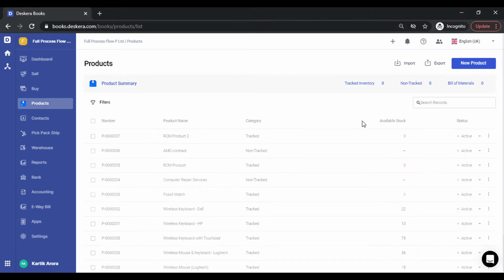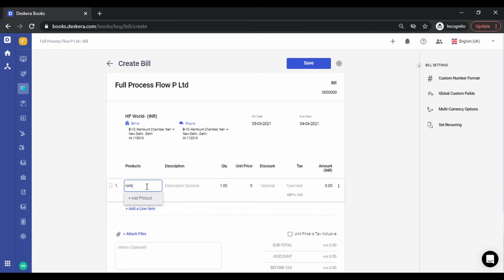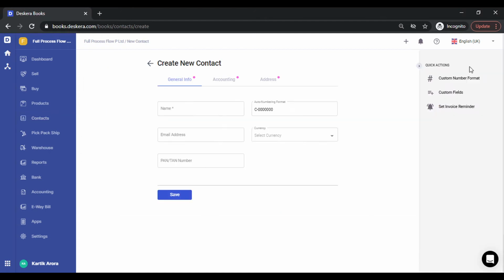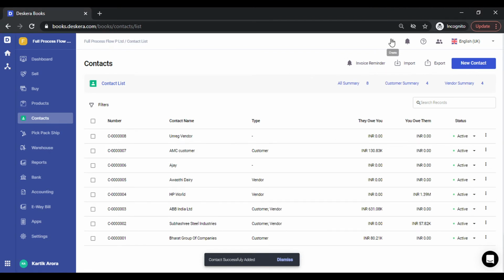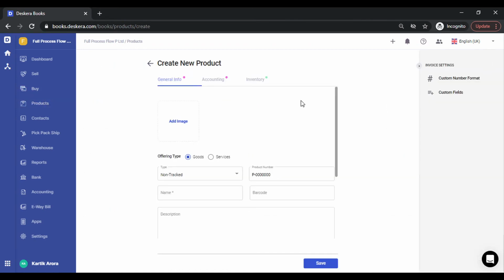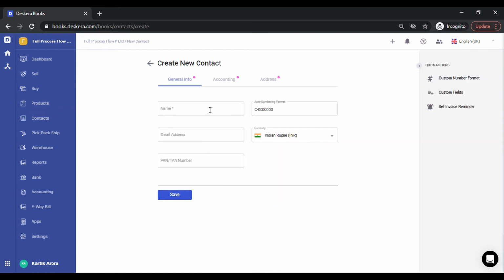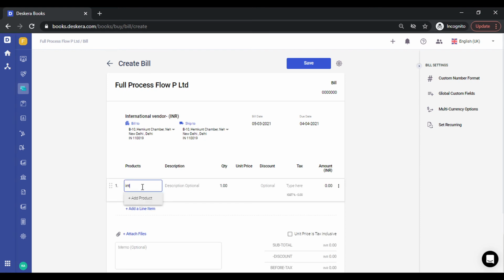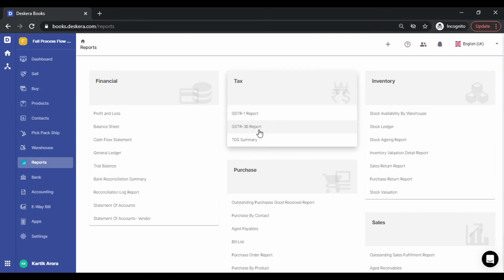How to manage Reverse Charge Mechanism for India GST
This tutorial will help us understand how to manage RCM related use cases in Deskera Books. Be it purchase from Unregistered Vendors or Import related transactions, we will understand how to pass these transactions and their impact on the GST Reports